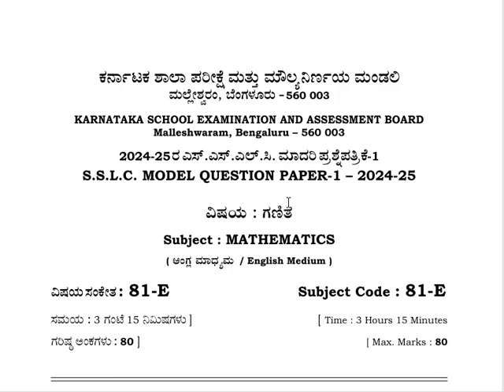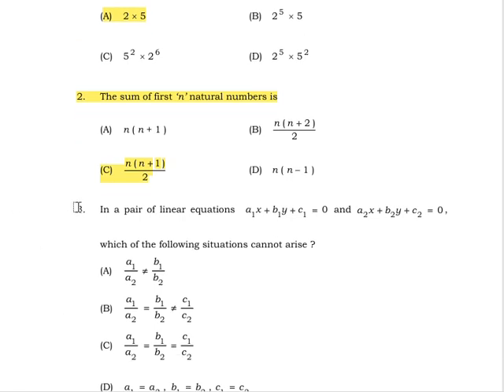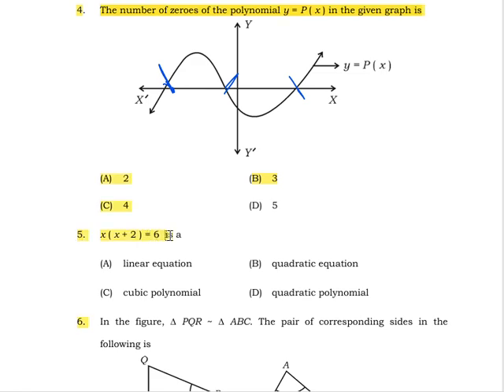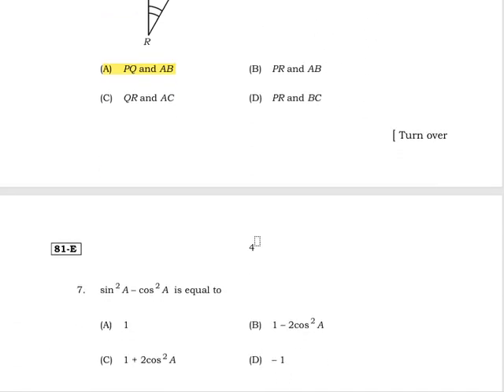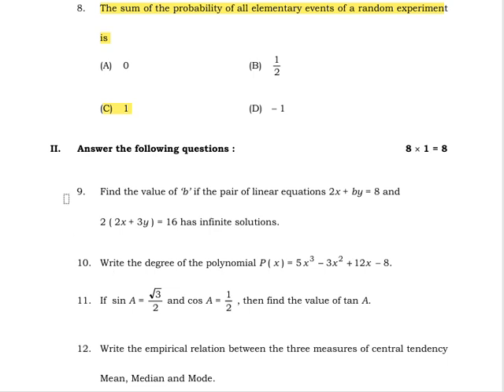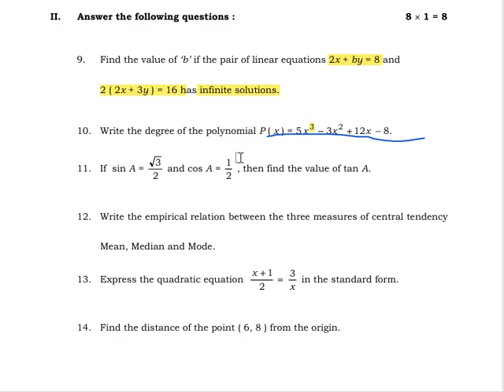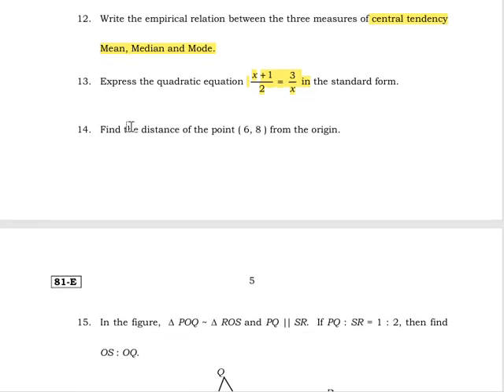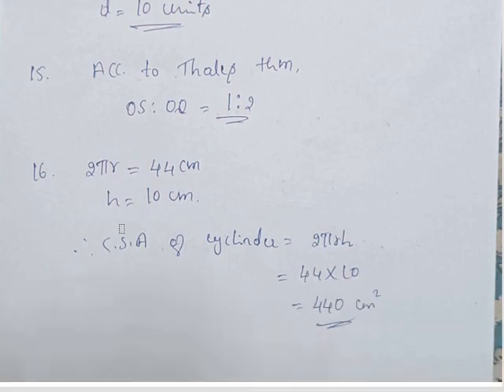Karnataka state board SSLC Maths model paper 2025, full solutions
sslc maths model paper complete solutions